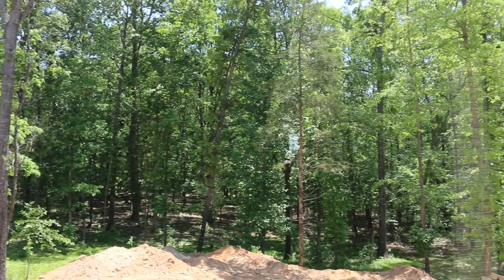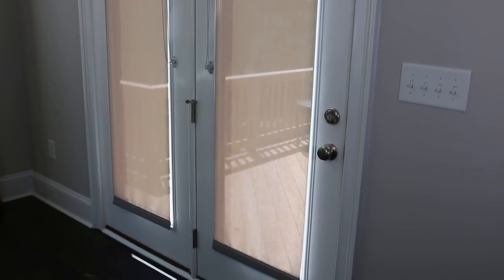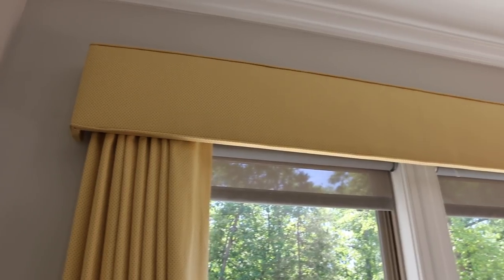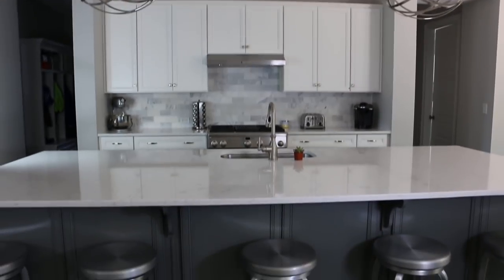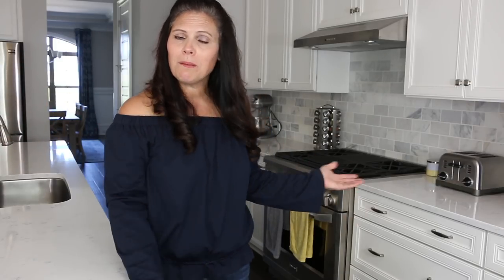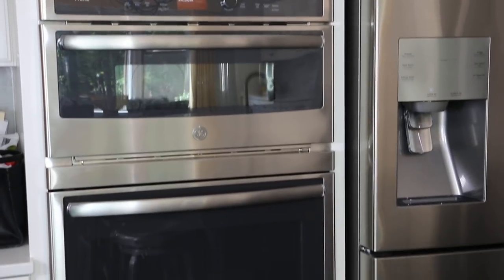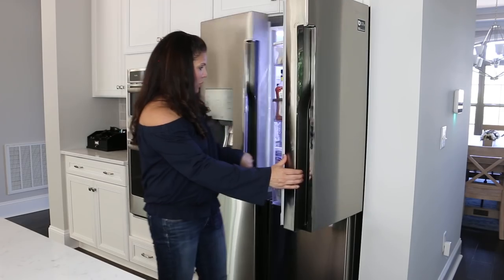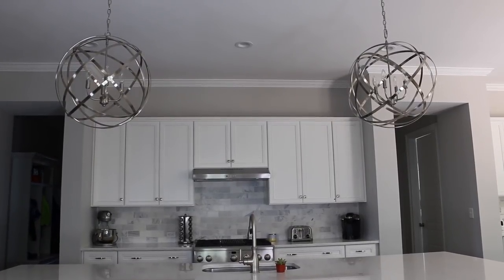New House Tour | Kitchen Tour + Organization Tips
CABINETS - Wellborn - Harmony – Glacier (white) and Willow (grey)

KITCHEN TABLE: Pottery Barn Banks Extending dining table in Gray Wash

CHAIRS: Home Goods

REFRIGERATOR: Samsung Counter Depth 4-Door Flex Refrigerator

WOOD FLOORS: Palmetto Road Mountain Ridge - Boone

STOVE/RANGE: GE Monogram 36 in dual range

COUNTERS: Quartz – Cashmere Carrara
BACKSPLASH:  First Snow Elegance (Brick Joint pattern)

We love to make and post videos of our family including challenges, vlogs, toy reviews,  travel, road trips, food recipes, and so much more!  Baby Gizmo is a family of 5: Mom, Dad, Savannah, Sawyer and Sutton!  We love to travel and spend time together! The kids like to make music video parodies and play with toys such as Barbie, Avengers, Play Doh, Hot Wheels, Star Wars, Surprise Eggs and Power Wheels.

We love holidays like Christmas, Halloween, 4th of July, Valentine's Day, and Easter. We also love present openings! We love trying new foods, sports, tennis, football, soccer, and makeup. Savannah loves everything PINK and hanging out with friends, Sawyer loves acting and sharing tips on how to be an actor and Sutton loves toys such as bounce houses (we have two!), Disney, Legoland, Thomas the Train, Nerf, play houses, forts. Be sure to watch our popular parodies, such as Meghan Trainor "NO" parody and Shawn Mendes "There's Nothing Holdin' Me Back", and our Imagine Dragons "Believer" parody! Don't forget to tune in on Mondays for "Mom Monday" where we share all types of baby gear!